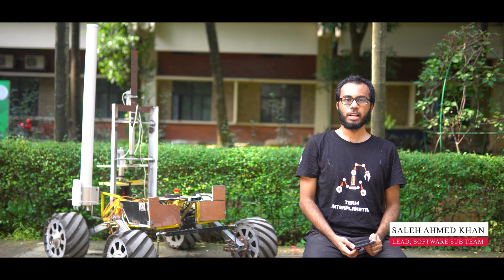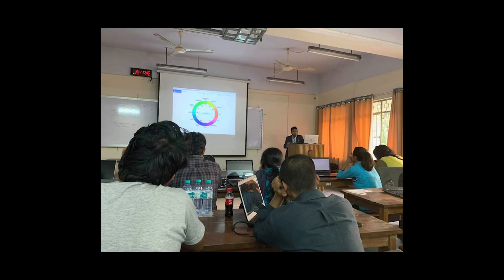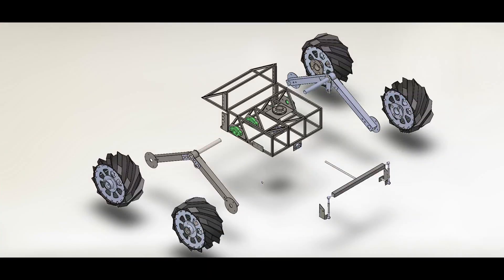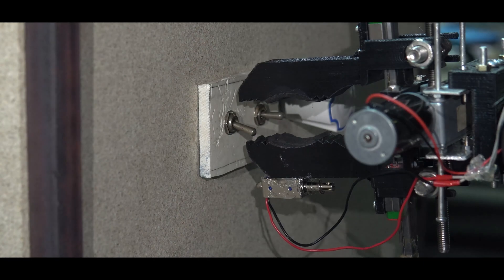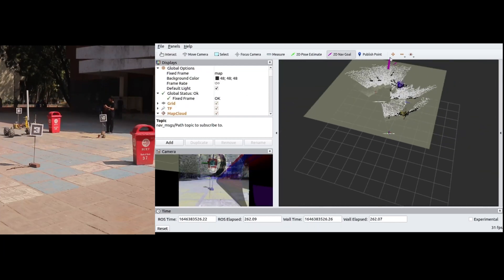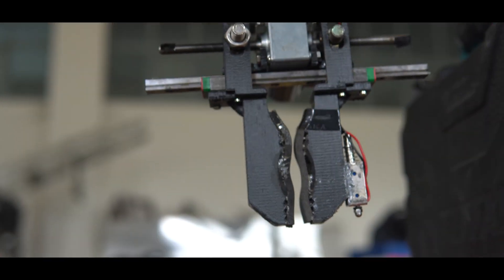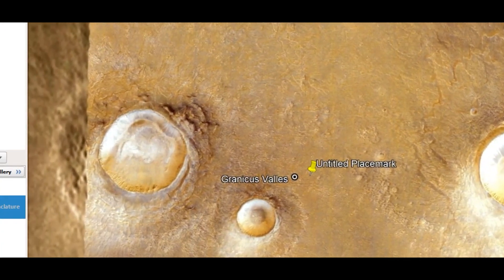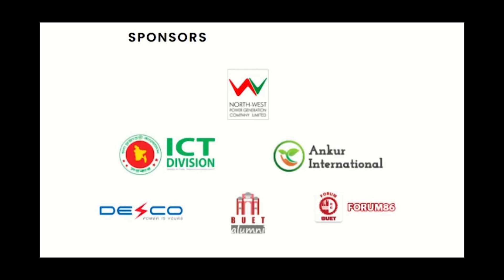Team Interplanetar - BUET Mars Rover Team || ERC 2022 Onsite || Video Material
Team Interplanetar is a Mars Rover team from the Bangladesh University of Engineering and Technology, one of the leading teams from Bangladesh solely involved in merging into today’s space exploration technology.  After working for a long time we finally completed our Rover ' Renaissance V2.0 '
We have qualified for ERC 2022 Onsite Edition and this is our video material delivery submitted for the competition. The final rounds will be held in Kielce, Poland in September this year.